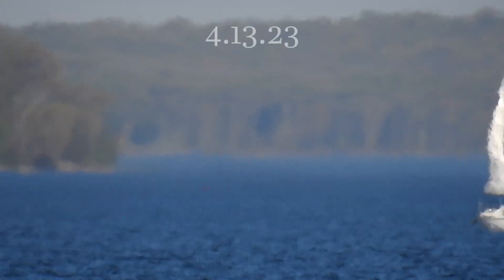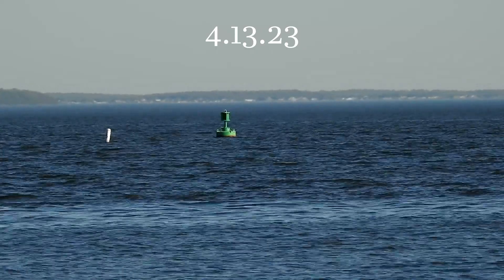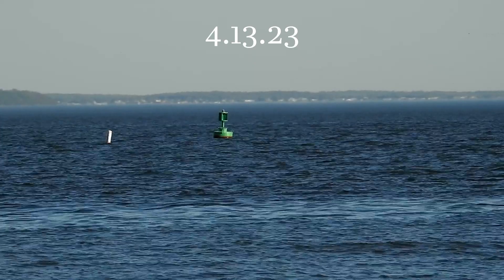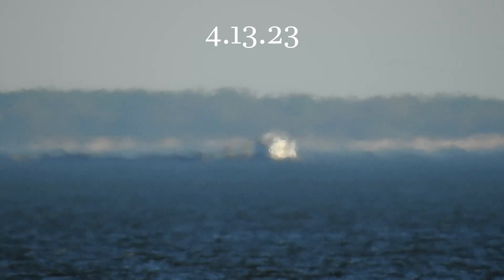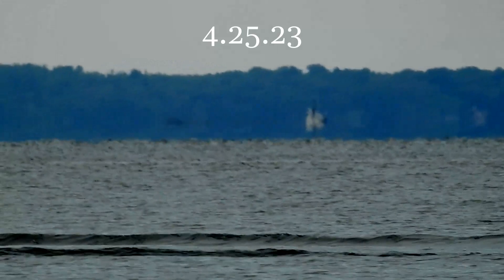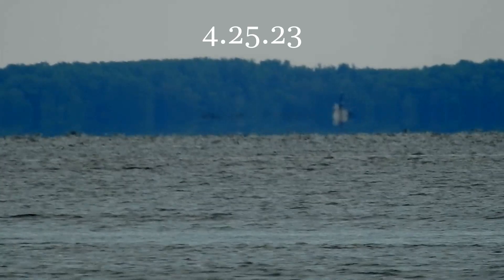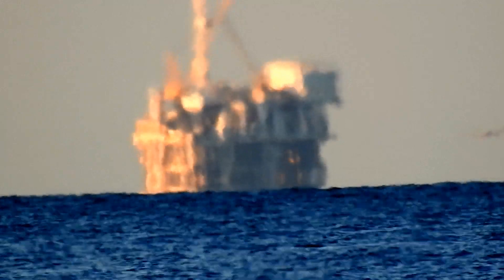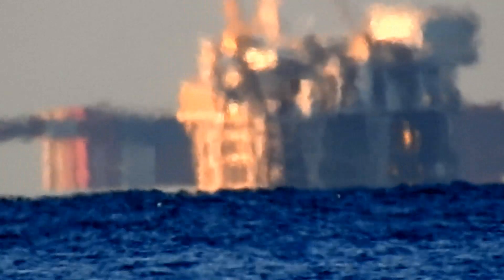(ReLOADed) A Mirage is a Mirage is a Mirage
Do your own research and discover that mainstream science isn't always correct. Earth has no curvature, only refraction with OR without mirage.